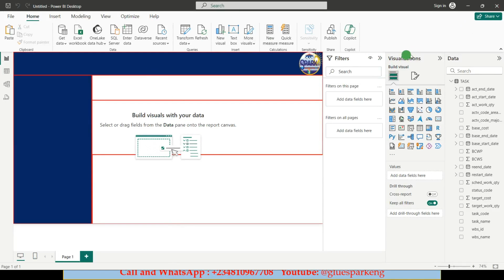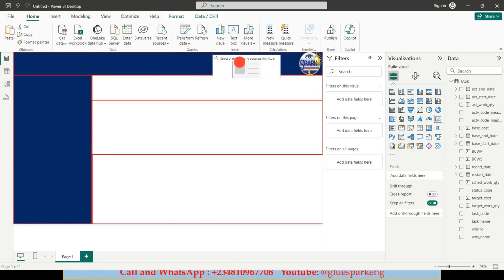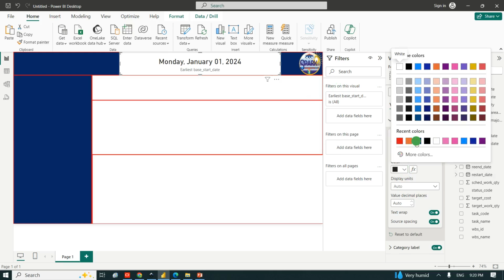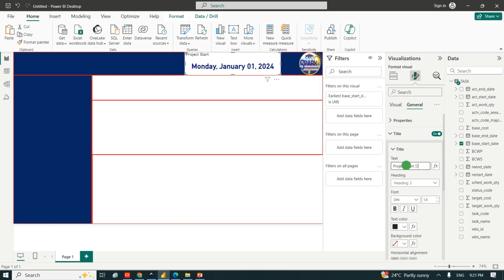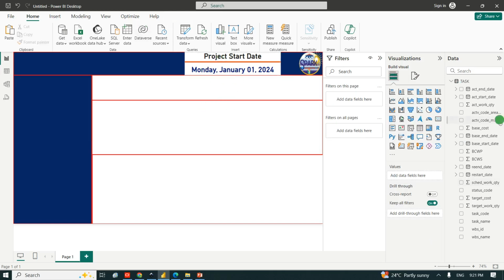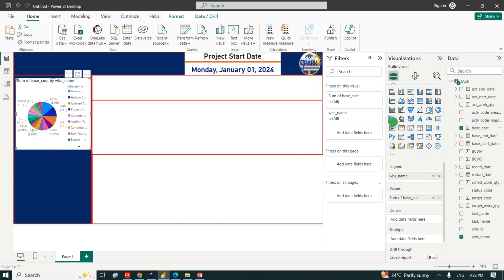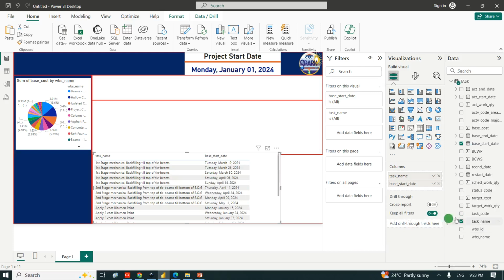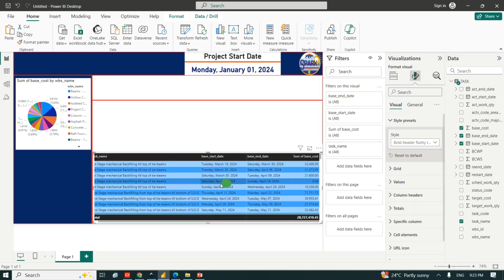Module 4. Data visualization in Power Bi